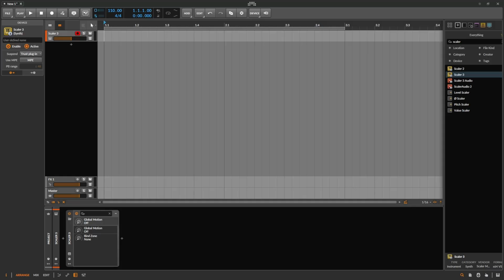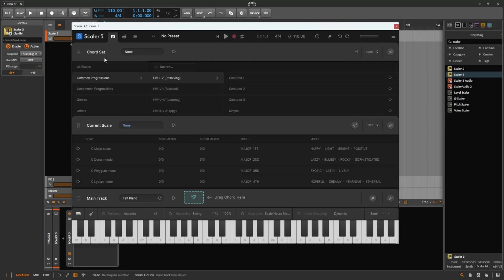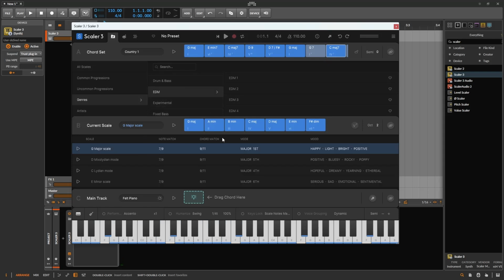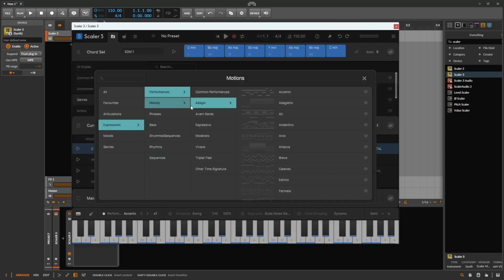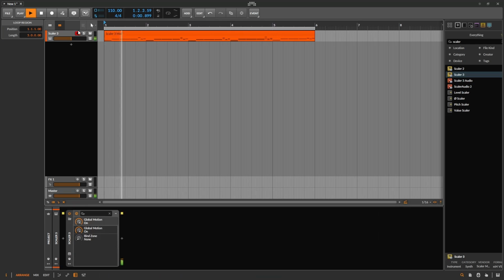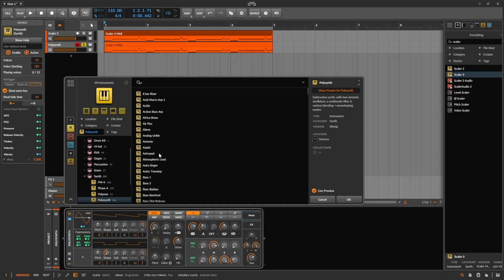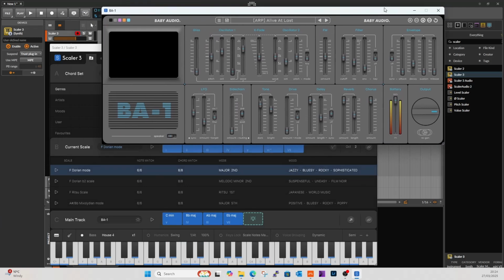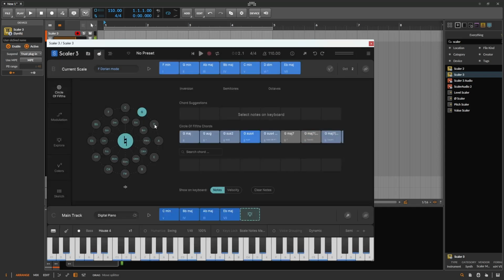Smart Chords, Smarter Workflow: Scaler 3 Reviewed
This is a Scaler 3 first impressions review taking a look at the newest rendition of the music theory assistant plugin. I check out the main features and what lies under the hood for a creativity boost.